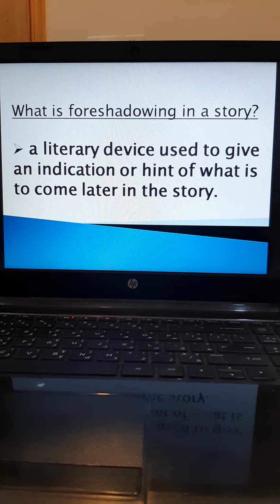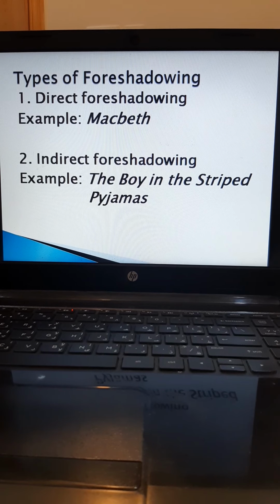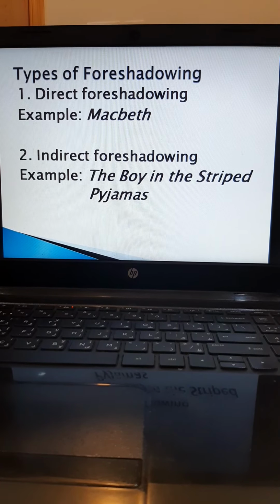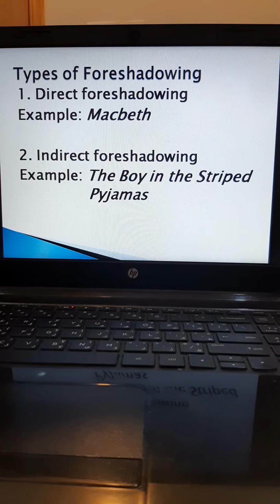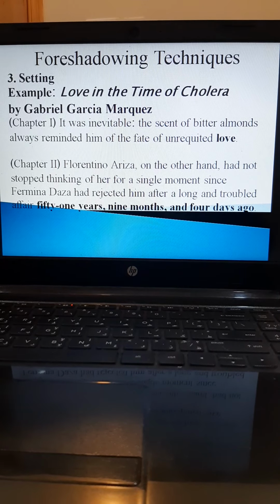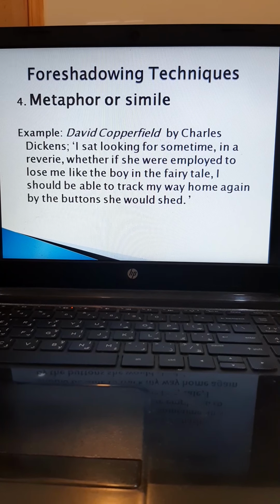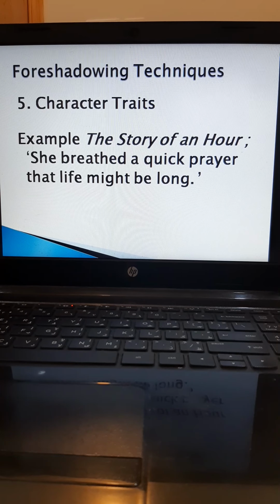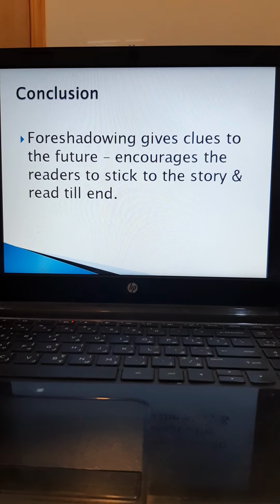Foreshadowing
To show, indicate or suggest in advance; presage.